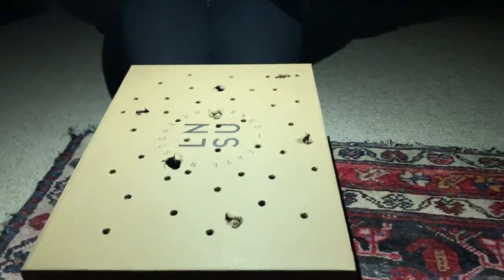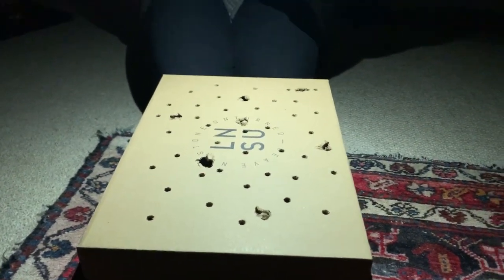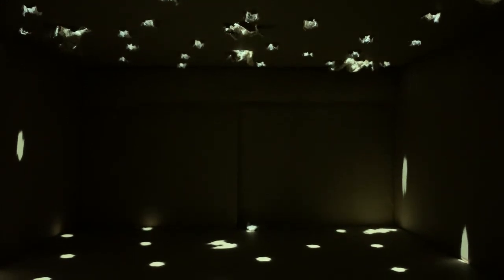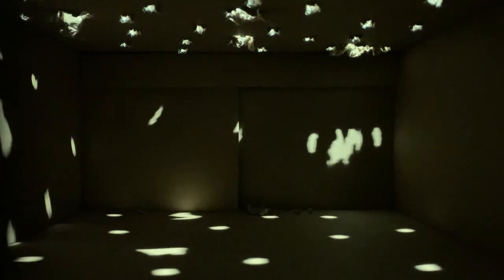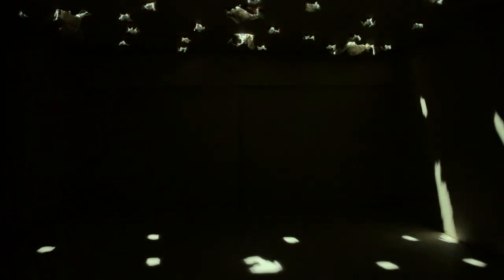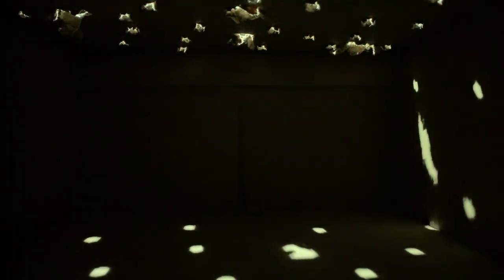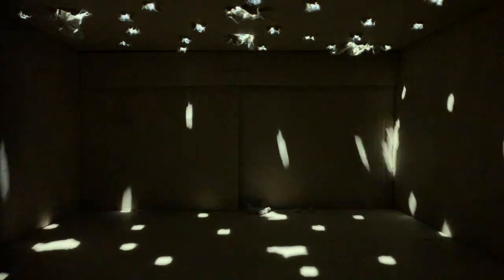TEST 2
Test 2: Where I test how the light moves internally, with specific direction.